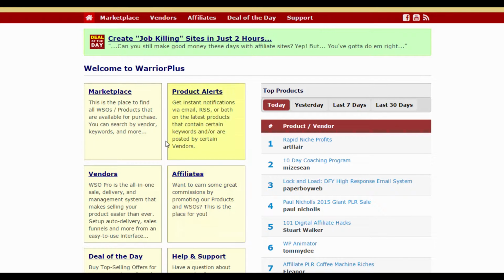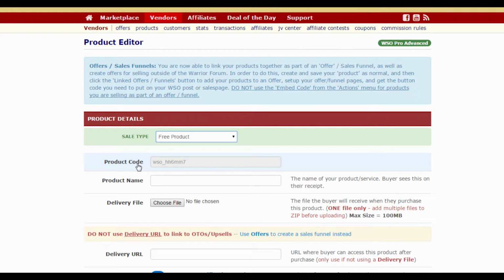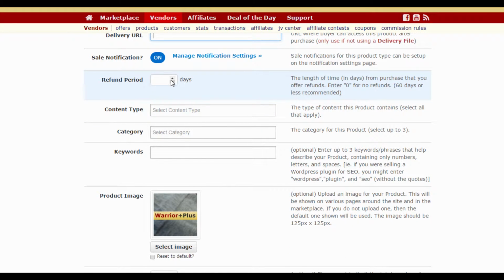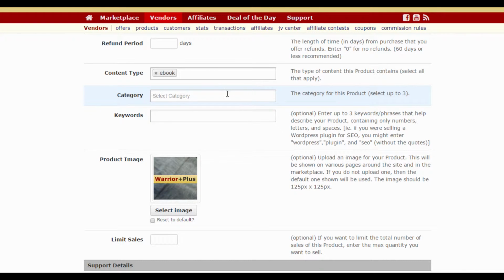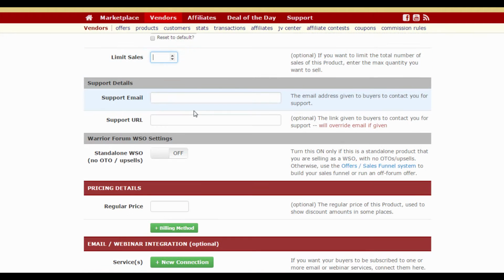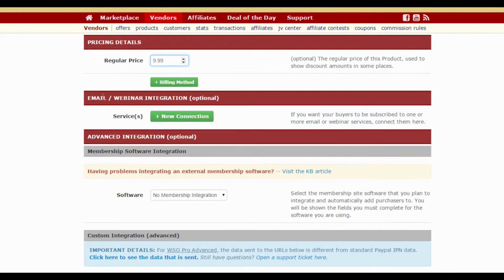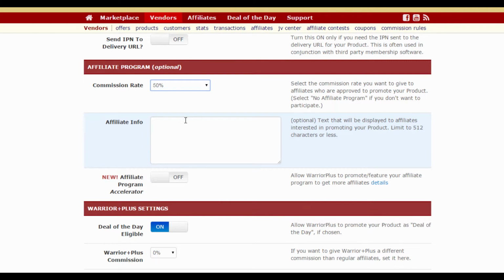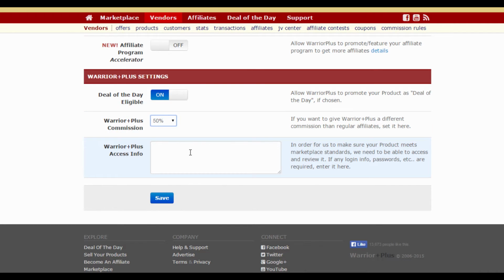Warriorplus - How to add a product to the Warrior Plus marketplace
The Warrior Forum is a great place to launch your products. The forum is full of buyers who will spend anything from a $7 report to a $4997 product creation service. Watch this video to see how to add your first product to the Warrior Plus marketplace.